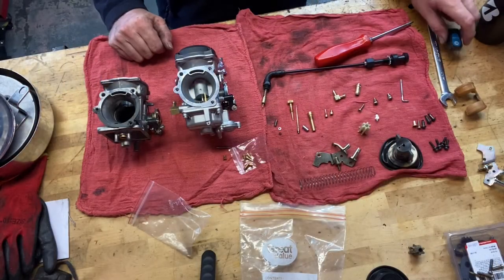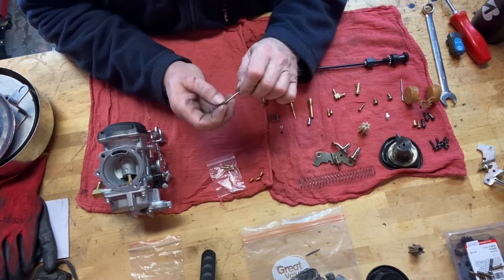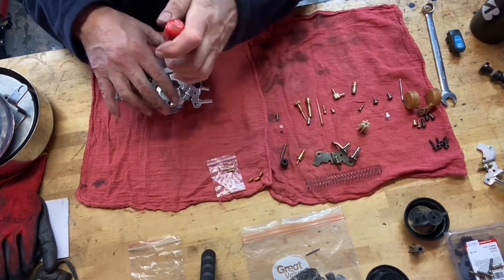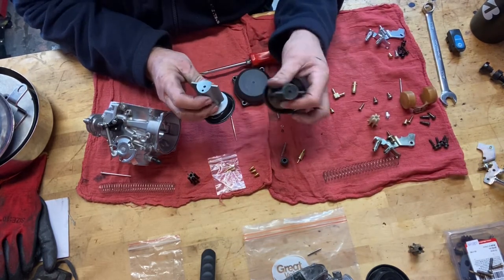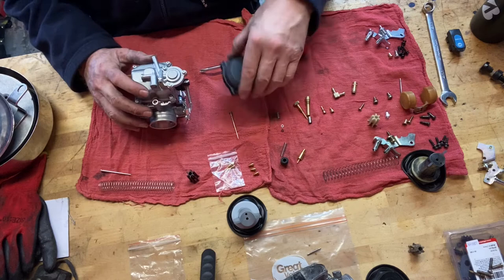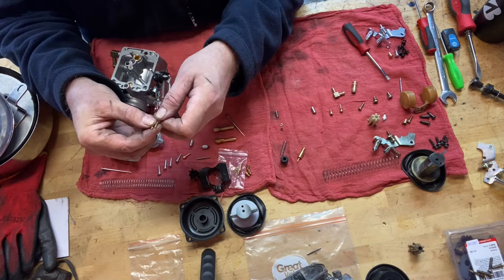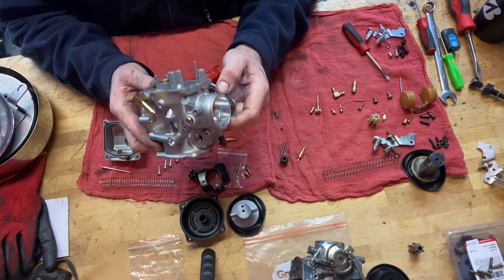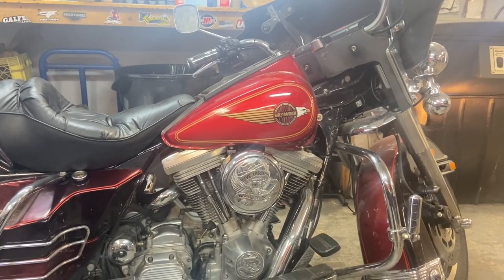Chinese carb on an Evo!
Working on customers 1988 Harley-Davidson FLH the original carb wore out. We needed a replacement and we decided to take a risk and try an Amazon Marketplace copy of the original Kehin CVK.

Since this video was shot, the bike has had about 100KM (60miles) on it and is performing very well. So much so, we would do this carb again if needed.

Here is the link to the Amazon.ca carb.

40mm Carburetor for Harley...